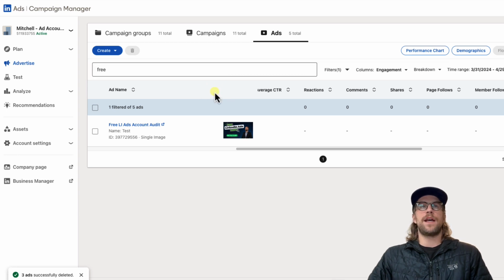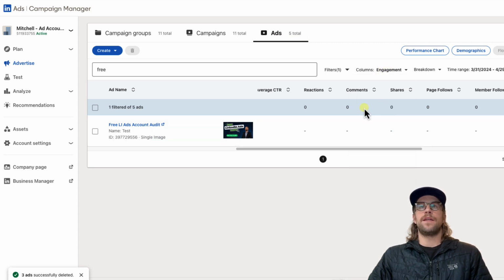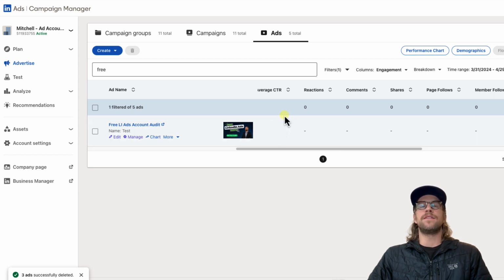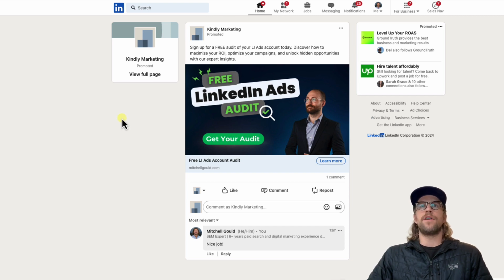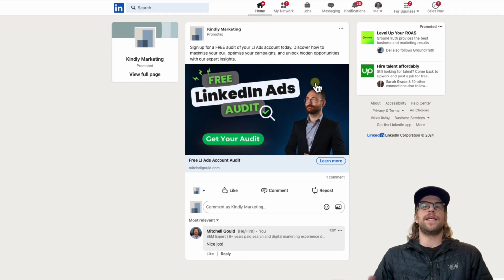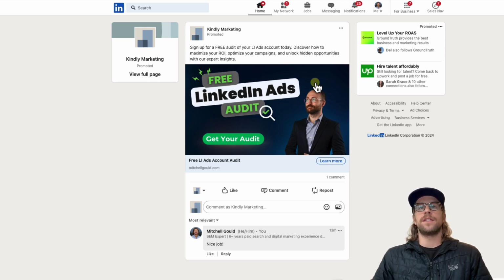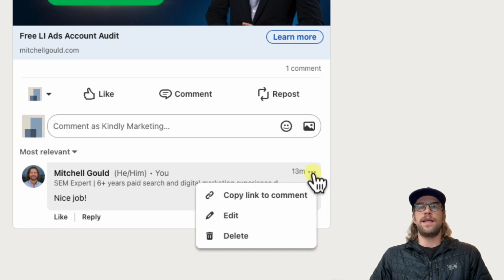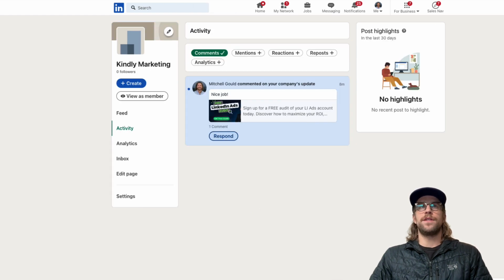How to turn off or delete comments on LinkedIn Ads (Quick and Easy)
Learn how to turn off or delete comments for your LinkedIn ads.

00:00 Introduction
00:05 Page access needed
00:17 How to see ads with comments
00:43 How to see the comments
00:54 How to turn off comments on LinkedIn ads
01:25 How to delete comments on LinkedIn ads
01:50 Viewing comments on your LinkedIn company page
02:03 Conclusion